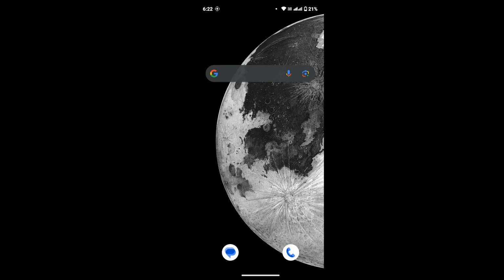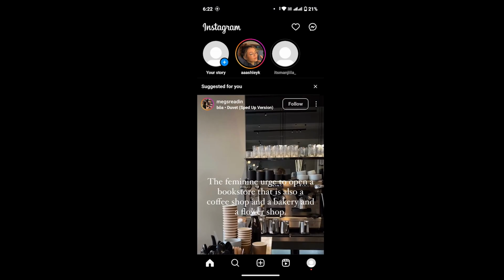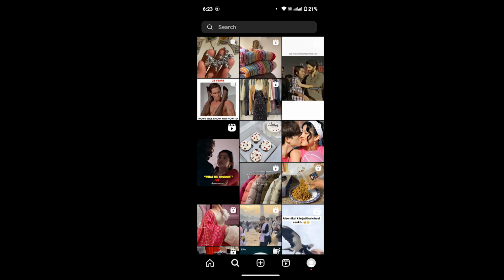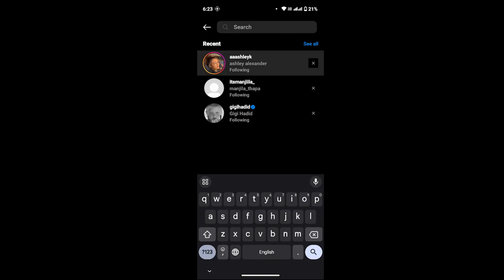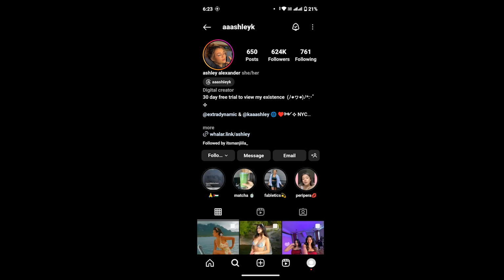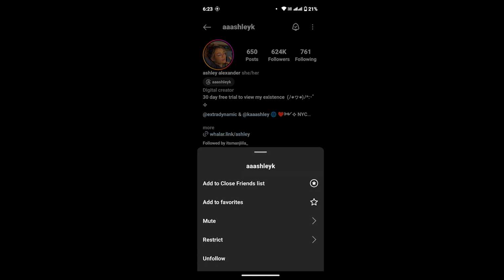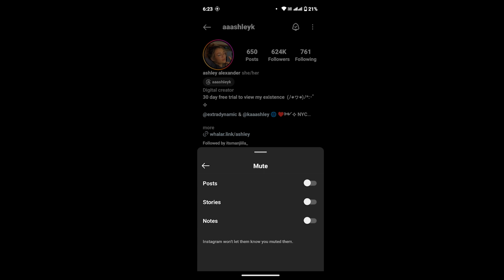How to Mute Someone on Instagram?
Learn How to Mute Someone on Instagram with quick and easy steps.

Overwhelmed by unwanted notifications and endless Stories from that one account? Don't fret, This Login Helps guide will show you exactly how to effortlessly mute someone on Instagram, restoring your digital peace of mind.